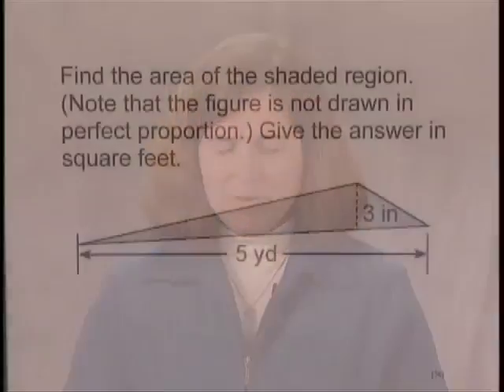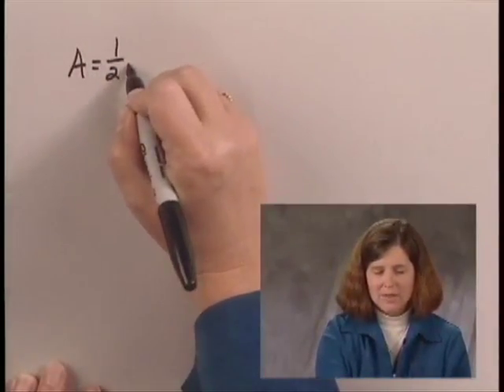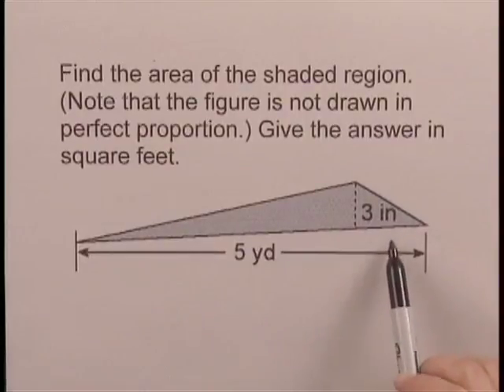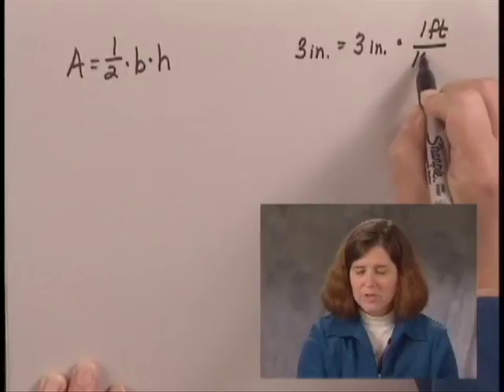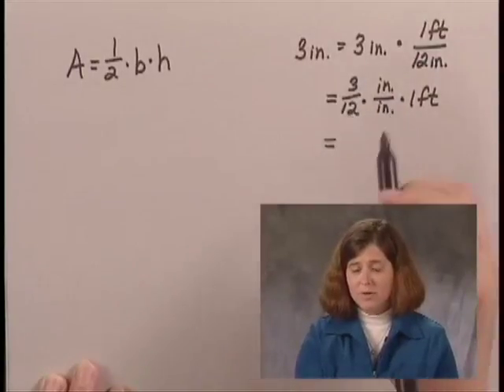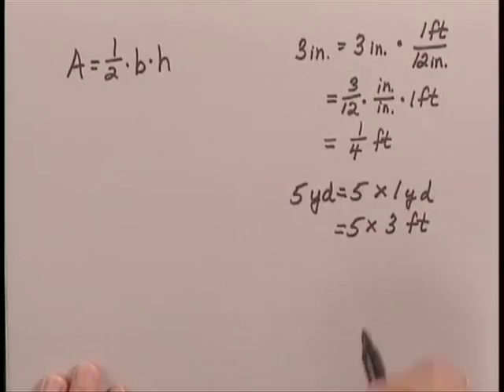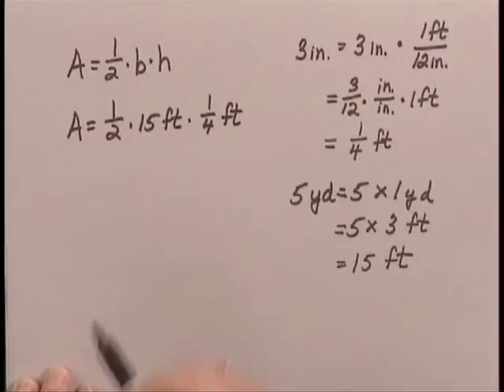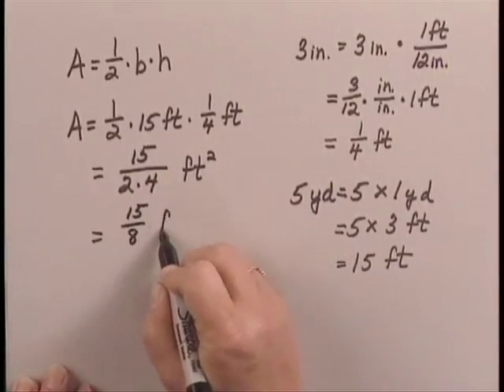Bittinger Developmental Mathematics 9e Chapter Test Prep Ch. 6 Ex. 42